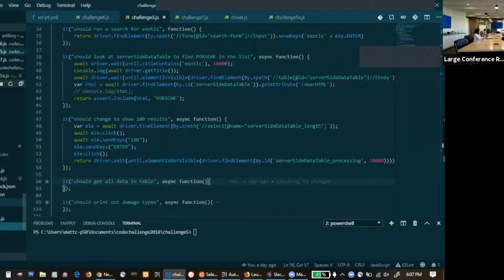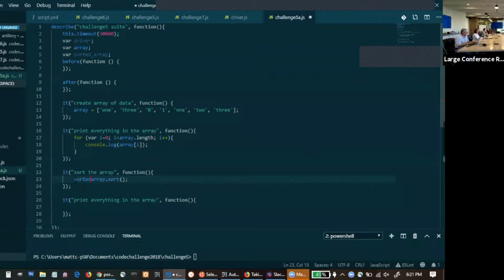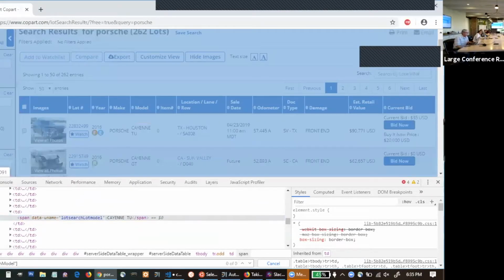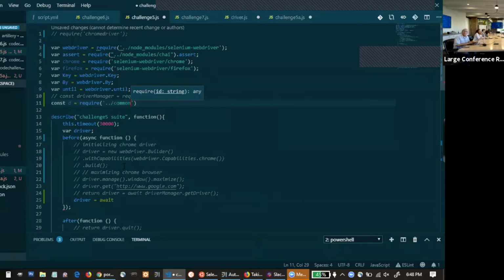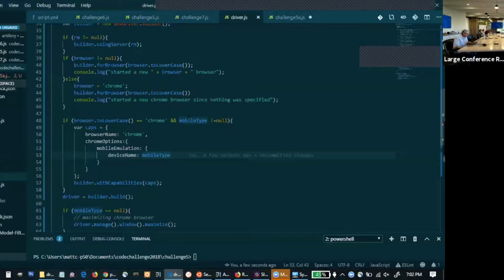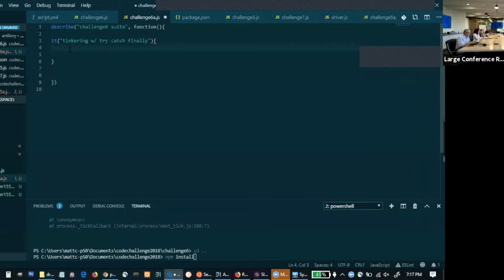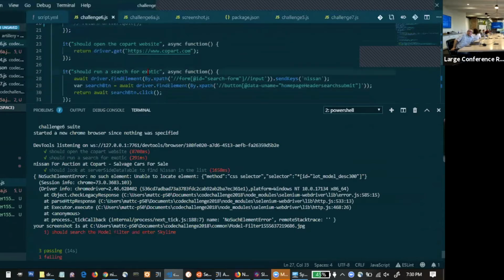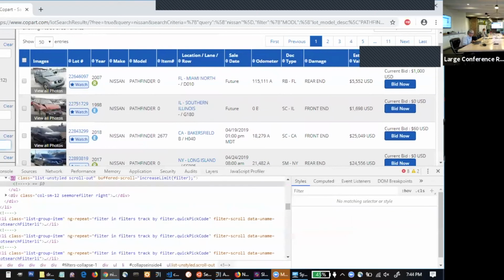[Part 4] Building Test Automation from Scratch Javascript + WebDriver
This is Part 4 of the STG Certification training we do weekly for the Autobots group at QA at the Point. This certification is around writing Test Automation using Javascript, NodeJS, Webdriver, Mocha and Chai, but also API testing, Reporting, Jenkins, and more!

Join us as we learn "from scratch" how to write Test Automation framework, automated tests, and build a pipeline around it as well.